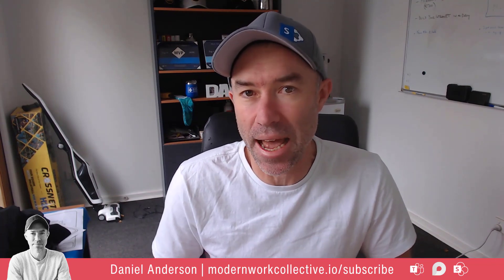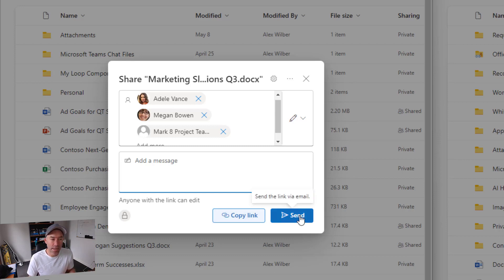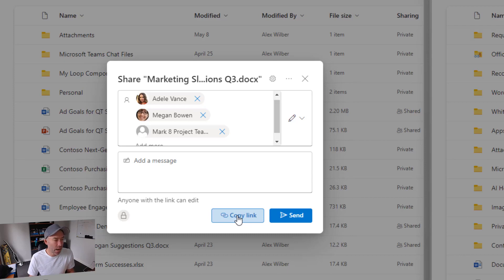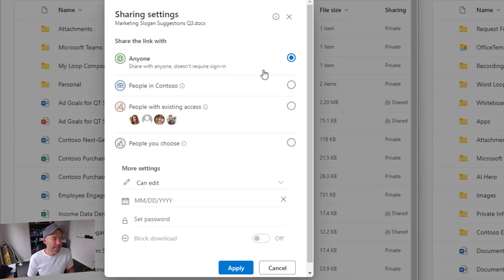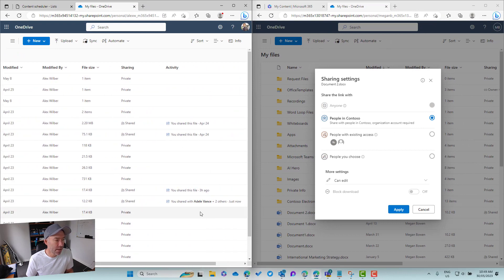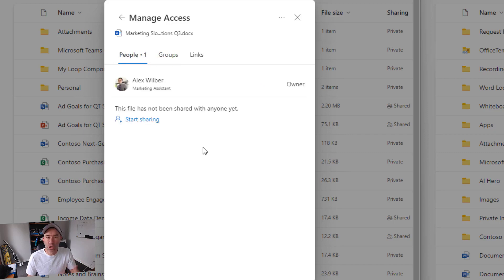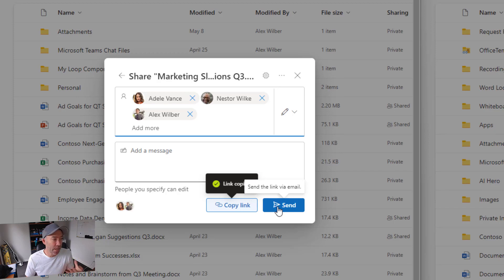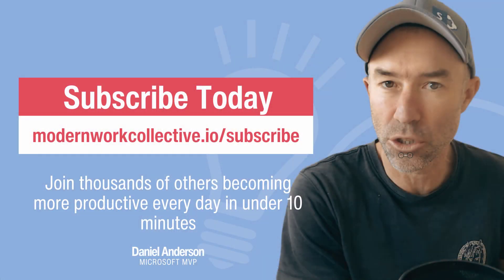The New Sharing Experience in Microsoft 365 - Deep Dive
A simpler sharing experience in Microsoft 365 is here. I think this is the best user experience across the Microsoft 365 platform

A new optimized unified file sharing experience in OneDrive and also appearing across Microsoft 365.

This has been rebuilt providing a less cluttered and simpler user interface.
Let's take a deep dive and compare it with the older sharing experience.